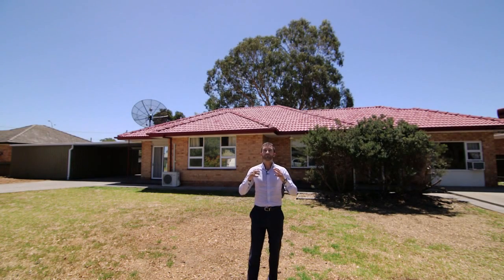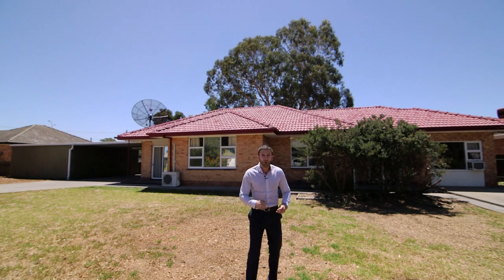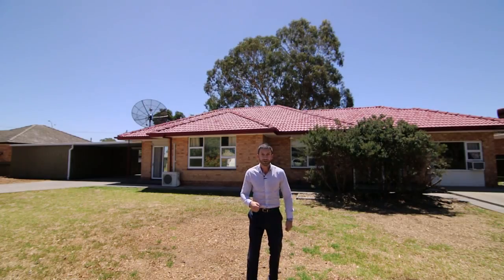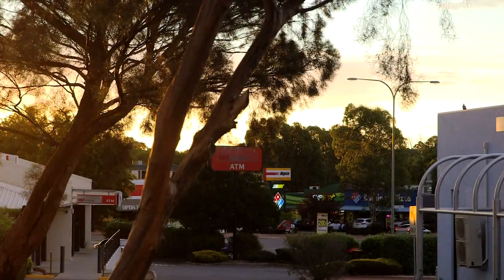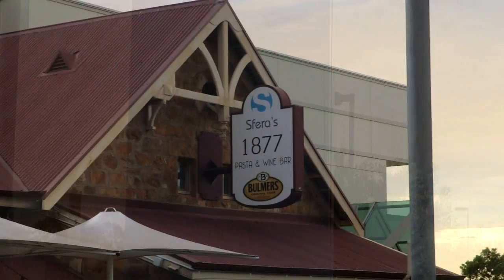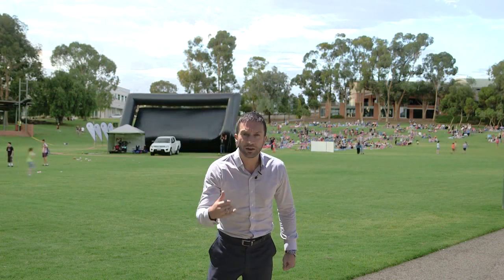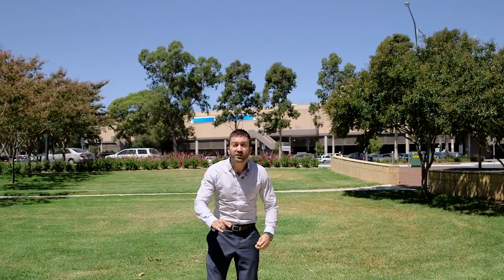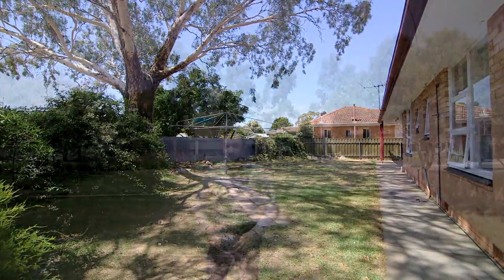Fantastic solid brick home in Modbury presented by Andrew Kyriacou from Urban Residential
Andrew Kyriacou presents this fantastic solid brick family home in the suburb of Modbury.